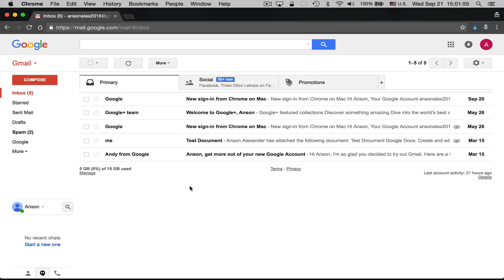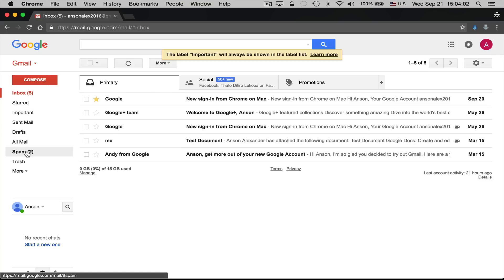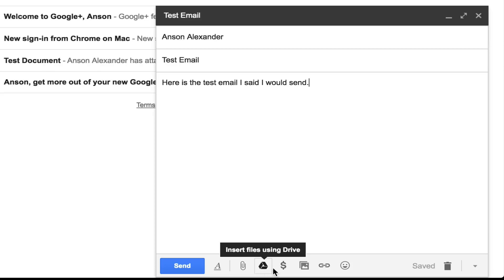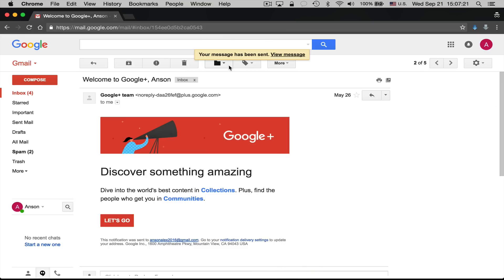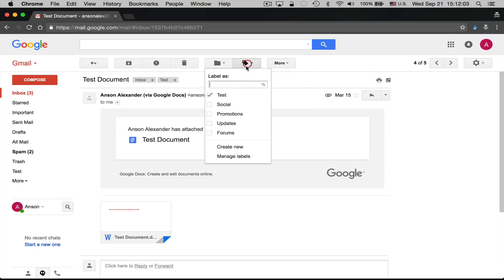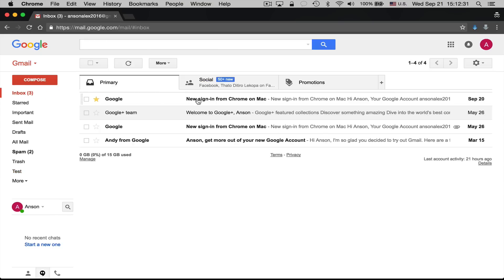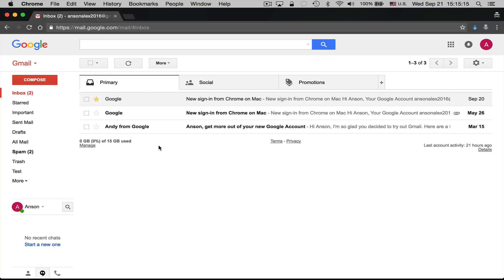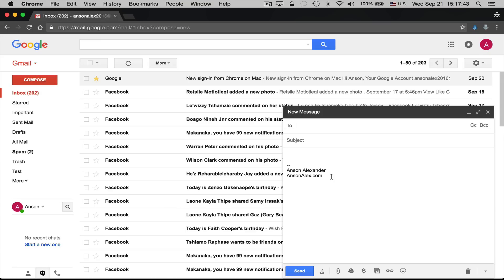Gmail Tutorial 2016 - Quick Start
A Gmail tutorial using the 2016 Gmail user interface to help familiarize yourself with using Gmail as an email service.